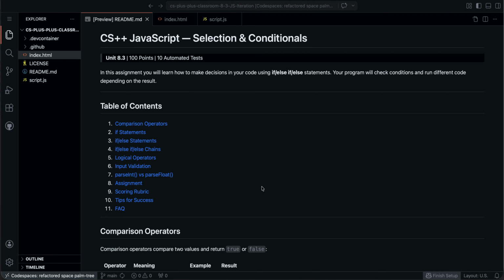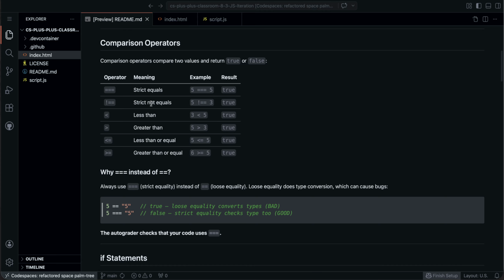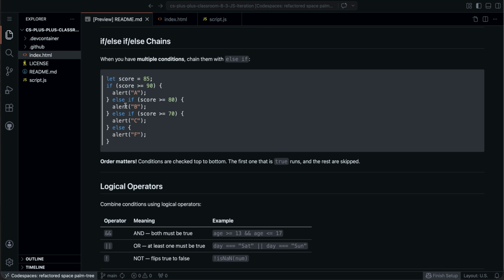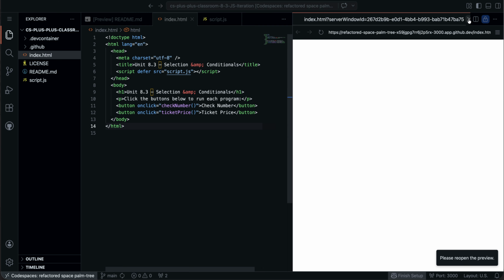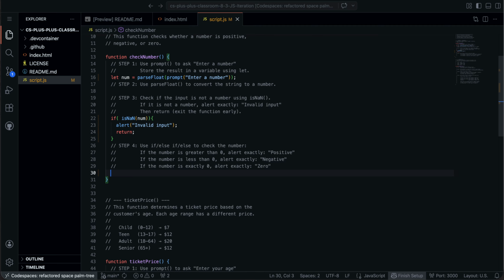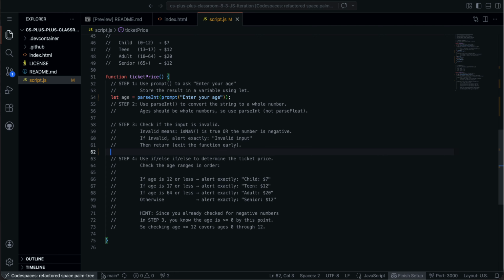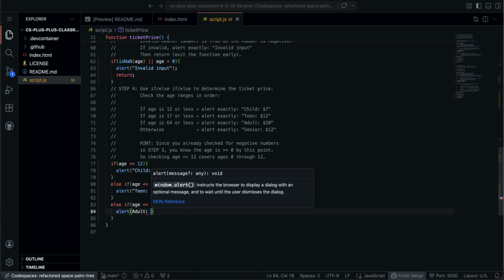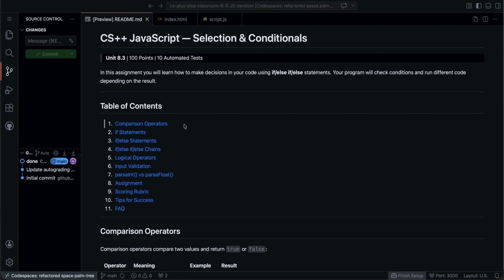Unit 8.3: Selection & Conditionals | CS++ JS Tests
Write a number checker and ticket pricing program using if/else if/else logic with input validation. Learn comparison operators, parseInt(), and category-based selection.

What you'll build:
✓ checkNumber() — determine if a number is positive, negative, or zero
✓ ticketPrice() — categorize ages into pricing tiers with validation
  • Child (0–12) → $7
  • Teen (13–17) → $12
  • Adult (18–64) → $20
  • Senior (65+) → $12

Topics covered:
✓ if / else if / else branching
✓ Comparison operators: ===, !==
✓ Logical operators: &&, ||, !
✓ parseInt() for converting strings to whole numbers
✓ isNaN() for input validation